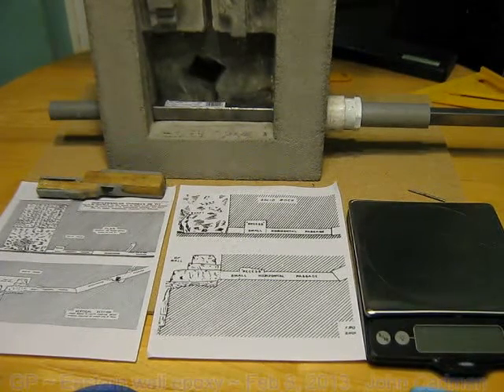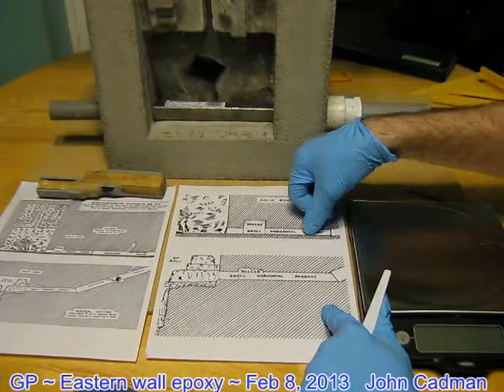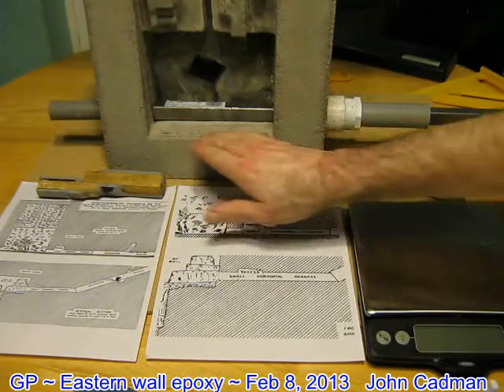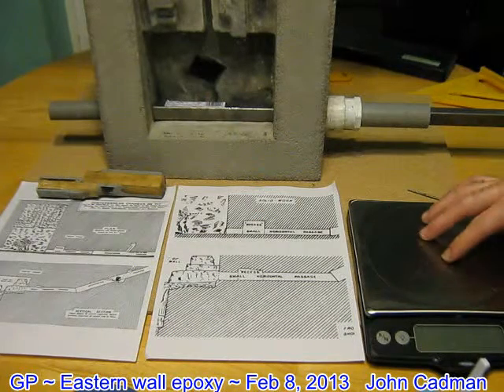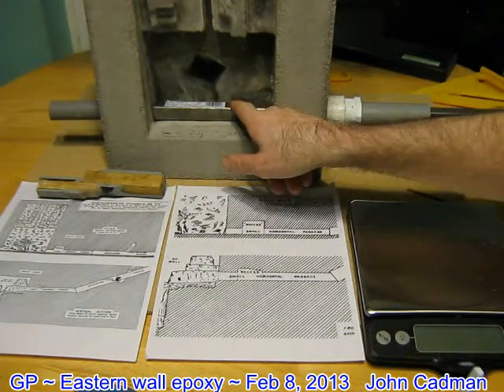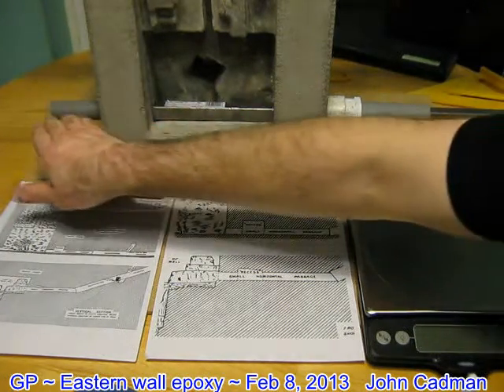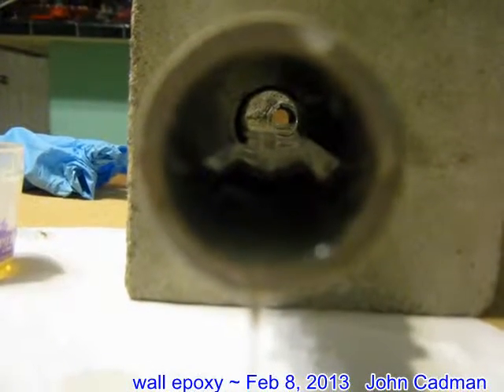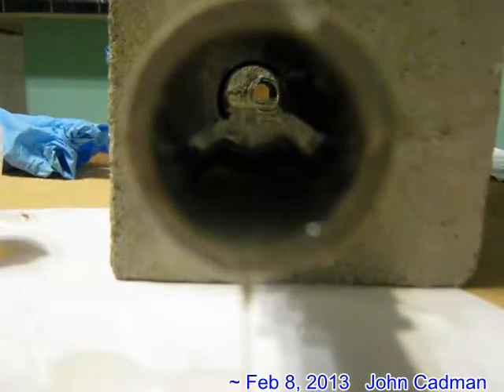2013 02 08 epoxy compile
Great Pyramid sub chamber build, epoxy etc.